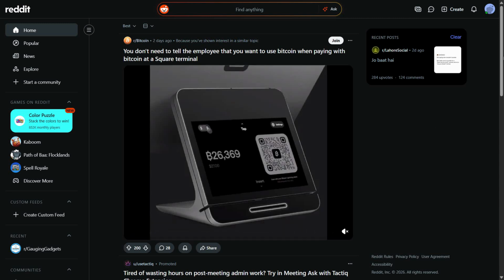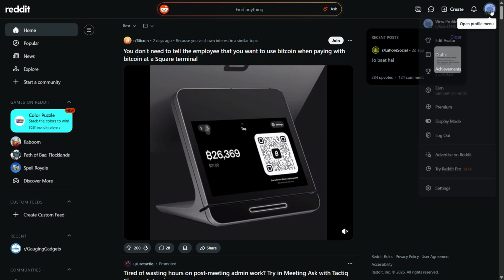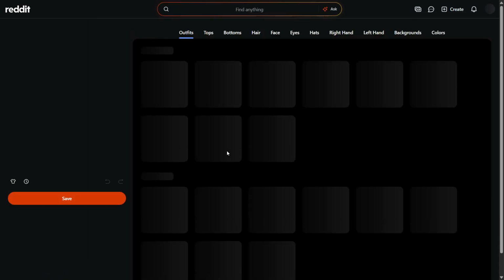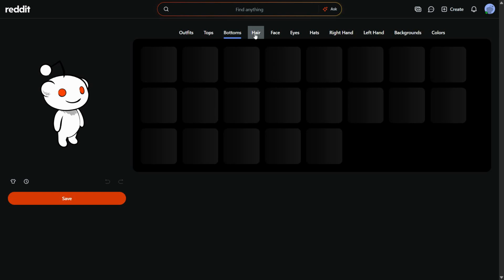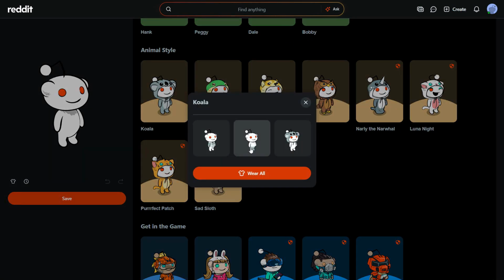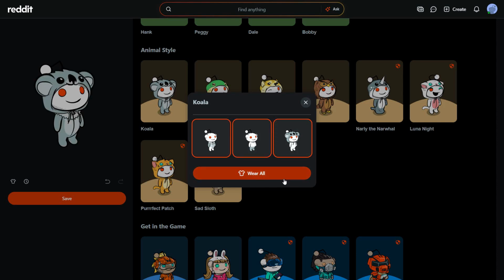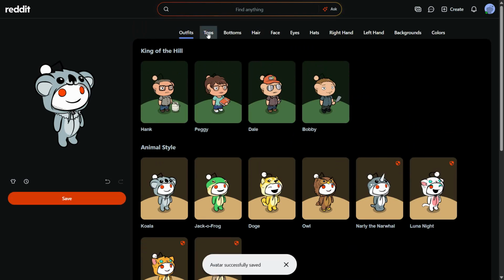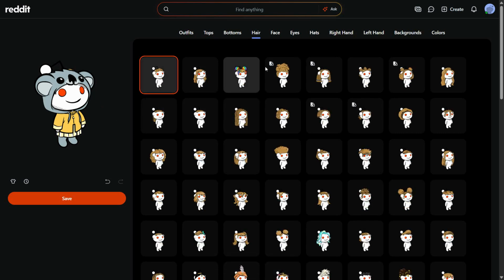How To Edit Your Reddit Avatar (Step By Step Guide)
👉 Want to customize your Reddit avatar? Whether you want to change your avatar's hairstyle, outfit, accessories, or appearance, Reddit lets you personalize your profile with just a few clicks. This tutorial shows you how.

Many people search for:

Edit Reddit avatar
Change Reddit avatar
Customize Reddit avatar
Reddit avatar editor
Reddit profile avatar
Reddit avatar tutorial
Reddit character customization
Reddit profile settings
Reddit guide
Reddit account customization

This guide will show you how to access the avatar editor, customize your avatar, and save your new look on Reddit.

⏱ Timestamps / Chapters

0:00 – Intro
0:18 – Open Your Reddit Profile
0:50 – Open the Avatar Editor
1:35 – Customize Your Avatar
2:25 – Save Your Changes
2:55 – Final Tips

▶️ Reddit Tutorials
▶️ Profile Customization Guides
▶️ Social Media Tutorials
▶️ Internet Tips & Tricks